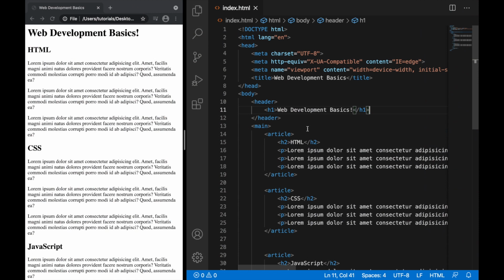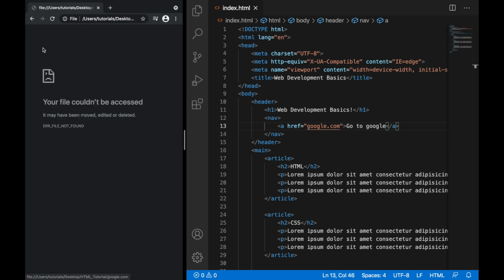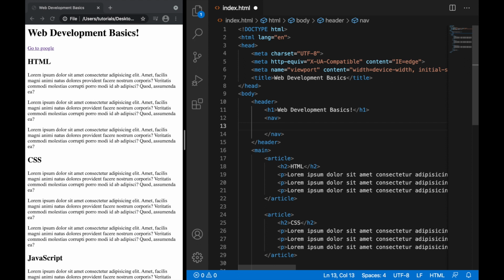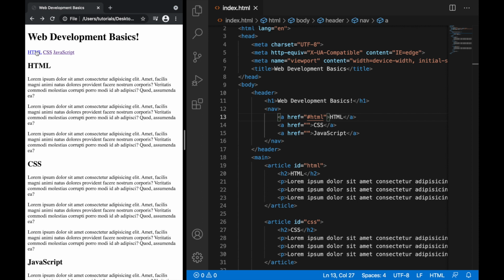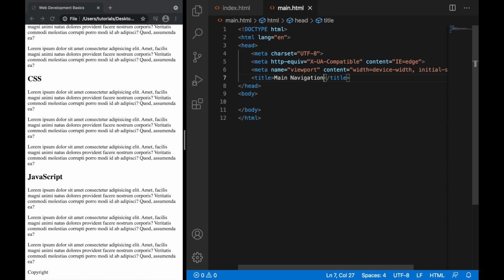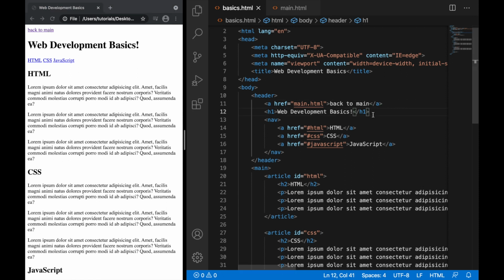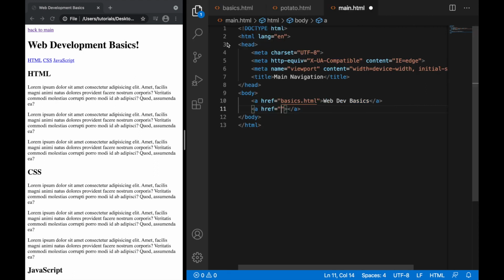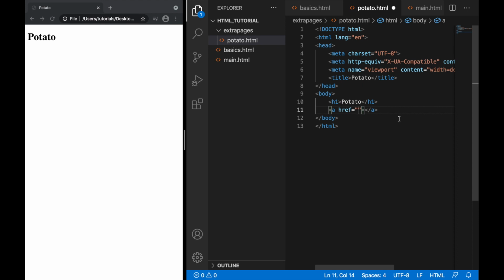HTML Tutorial For Beginners | Part 4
Welcome  to my HTML tutorial! In this video we are going to learn how to implement navigation with HTML. We are going to be creating different pages, connecting them using links and implementing skip nav.

If you want to learn HTML, this is the right place for you!